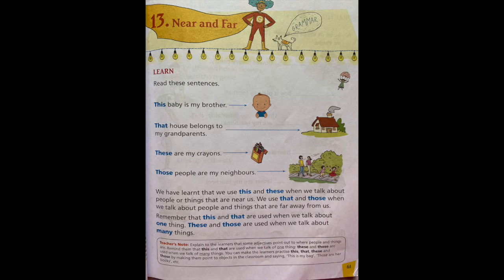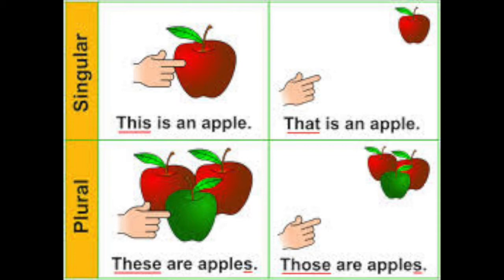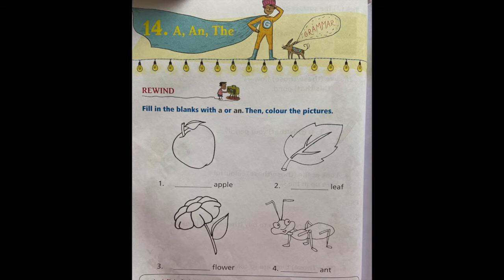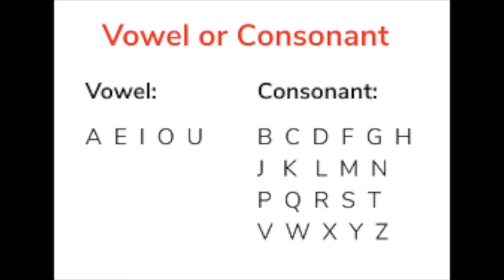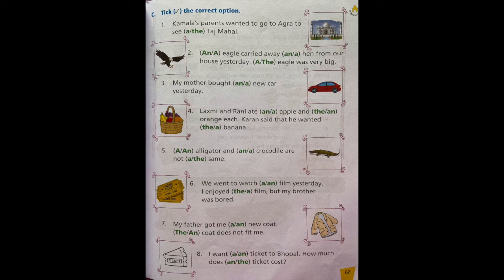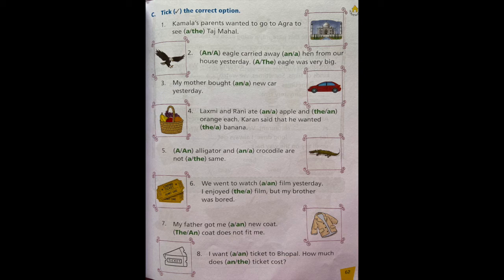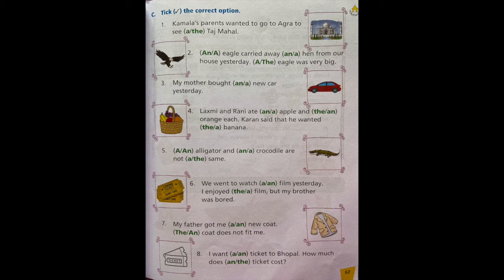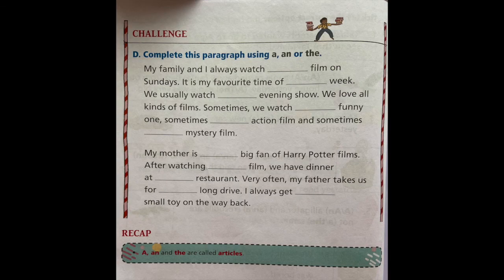Greatmen Online Learning Class 2 English Grammar 13-1401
We Are Committed To Provide Best Knowledge To Create Happiness In Our Society. In This Continuous Effort We Are Now Gearing Up For One Of The Required Teaching Methodology In The Current Situation To Facilitate Continuous Learning For Our Scholars We Will Be Sharing Online Learning Videos For All The Classes For The Session 2020-21. Since This Method Is New For The Educators , We Request For The Parents Cooperation And Support In Our New Endeavor. This Video Contains Class 2 English Grammar Chapter 13-14 Explanation And Worksheet Link-